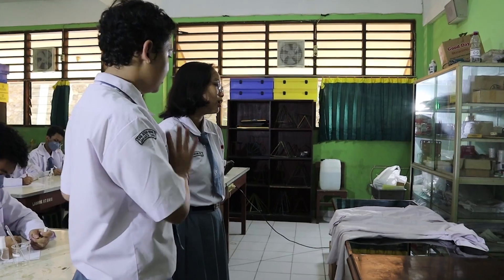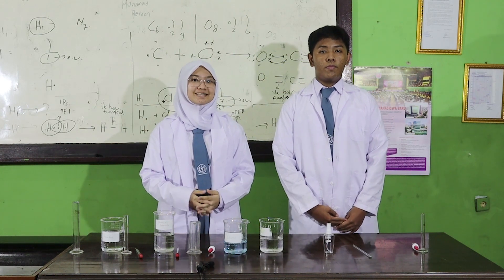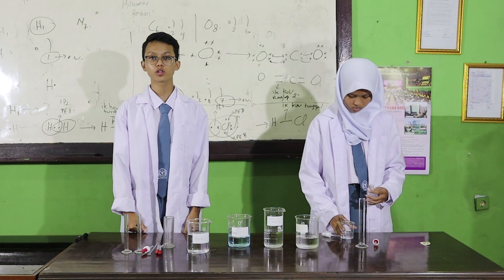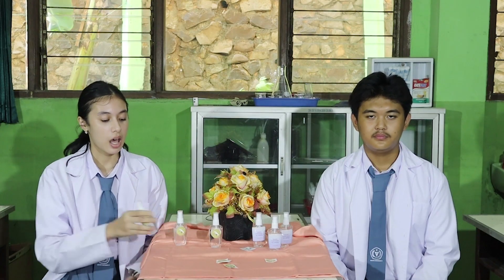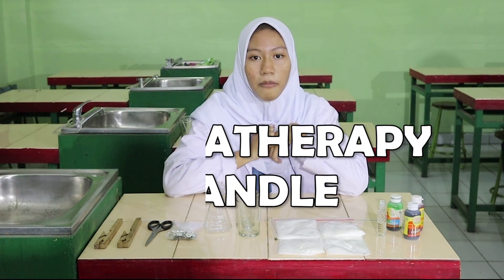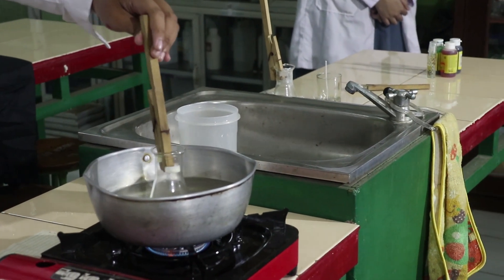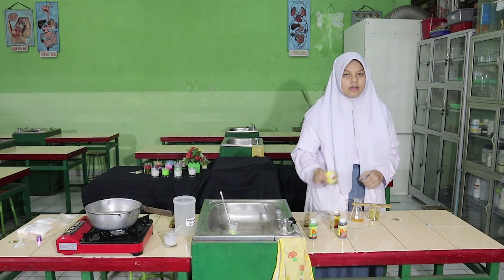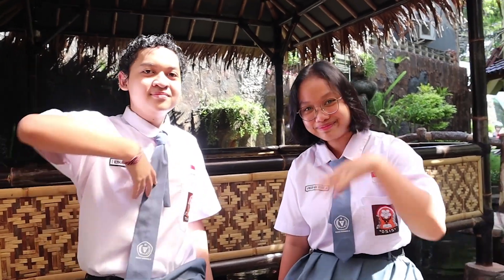FIELD PROJECT HAND SANITIZER AND AROMATHERAPY CANDLE SMA BUDHI WARMAN II KELAS X IPA - IPS